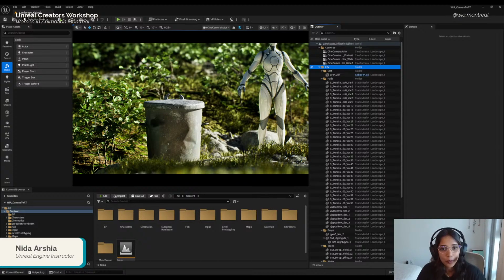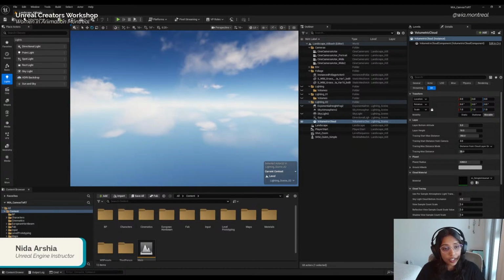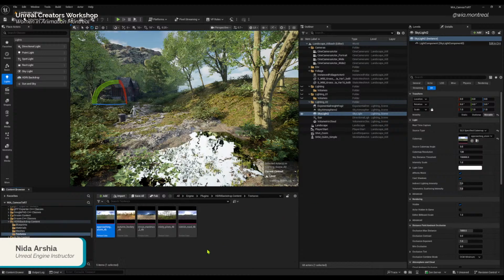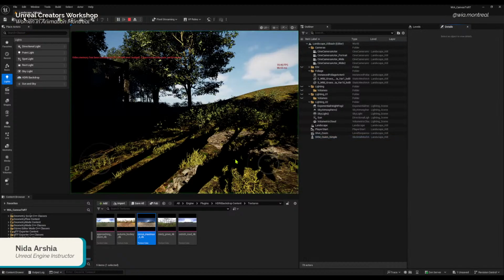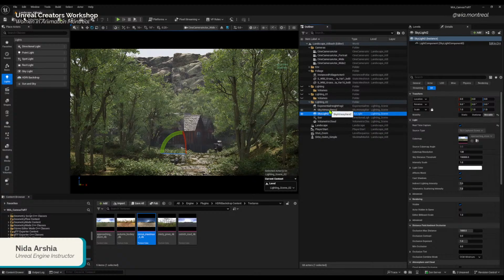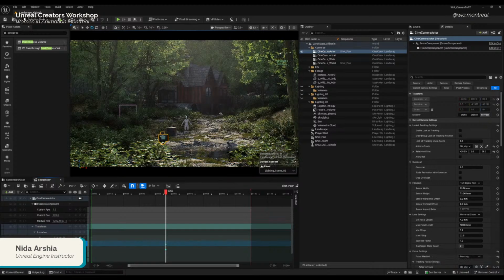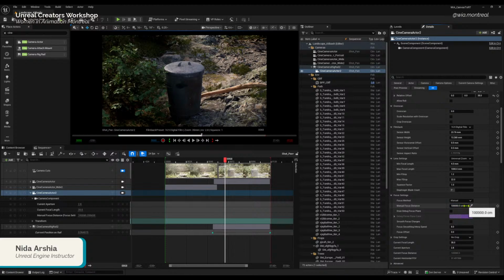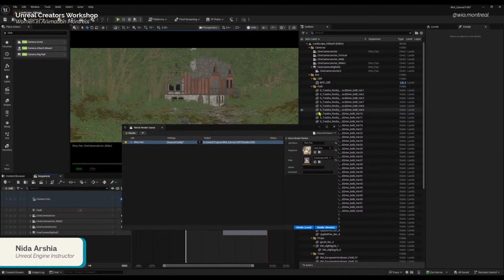WIA Montreal - Unreal Creators Workshop - Day 2 - Part 2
Join us for a jump into Unreal Engine 5.6 and bring your 2D art skills into 3D. Learn to create a cinematic shot or still render in just a few hours. Whether you’re an illustrator, motion designer, filmmaker or student looking to break into real-time creation, this workshop is your gateway into Unreal. No prior 3D experience needed, just bring your creative eye!

Primary Instructor - Nida Arshia - Unreal Generalist
Teaching Assistant - Virginie Grondin

To be able to properly participate in this event, students must meet the minimum system requirements to run Unreal Engine, download the provided workshop files and have the following software on their system Unreal Engine 5.6 + PureRef

Women in Animation Montreal is an affiliate branch of Women In Animation, a global organization that seeks to promote, support and create resources and opportunities for women, trans and non-binary individuals within the field of Animation, VFX and Gaming.

Our educational workshops are run by our base of dedicated volunteers across Canada and strive to provide accessible high quality industry-standard information to the public.

Stream Visuals Designed by Emma Sawyer